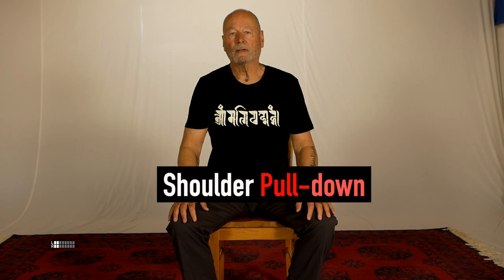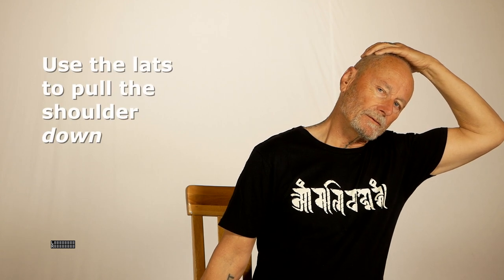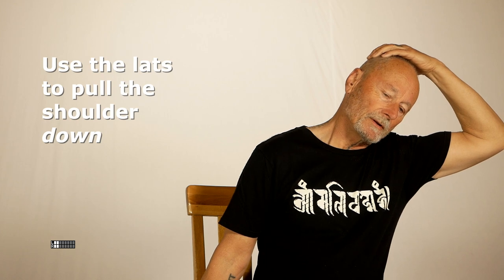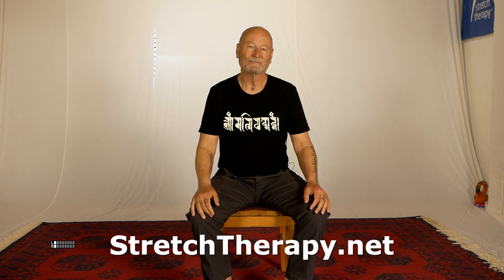Shoulder pull-down | Stretch Therapy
The shoulder pull-down is an absolutely fantastic way of duplicating the partner shoulder push down exercise. In fact, it allows some bells and whistles which the ordinary (but lovely!) shoulder push down exercise cannot achieve. And, especially good in this era, is that this is a solo movement. All you need is a chair whose base you can grasp with one hand while you are sitting. It can be as gentle as you need, all the way though to as strong as you want. Go slowly and carefully in the beginning.

All the side neck muscles are stretched, but minor changes of positions can make this into a levator scapulae stretch, too. And even more importantly for people who work on computers (and isn't that everyone these days?), once the shoulder is drawn down, and the head taken sideways (or forwards and sideways), then all the *brachial plexus* is taken though their full movements, so this exercise can help with hand, wrist, and elbow problems, in time.